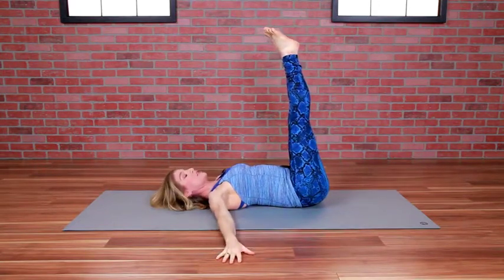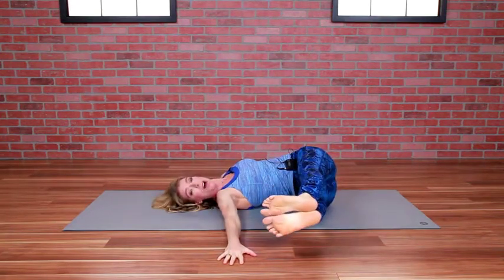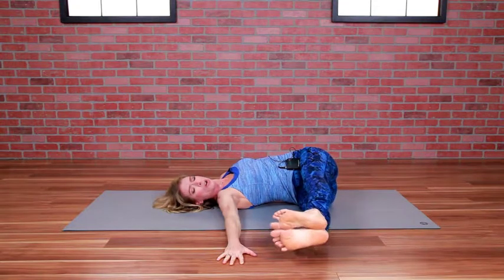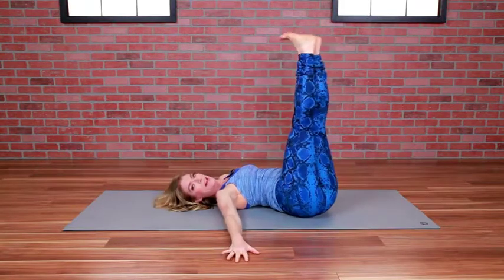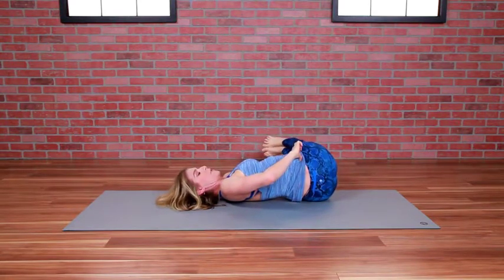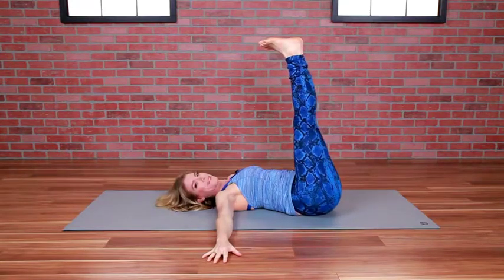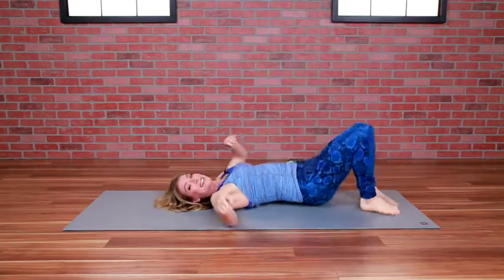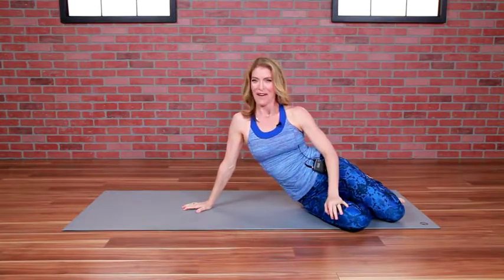Revolved Abdominal Pose - Belly Bliss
A healthy gut supports a healthy core — and also a healthy brain. Here are two ball-based body releases and one self-care technique from Jill Miller, celebrity fitness and self-care expert.